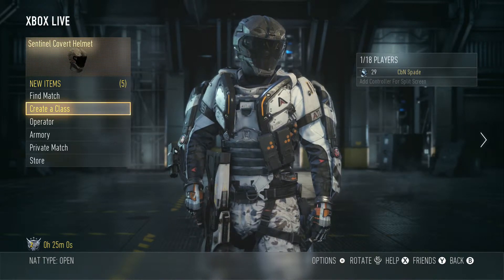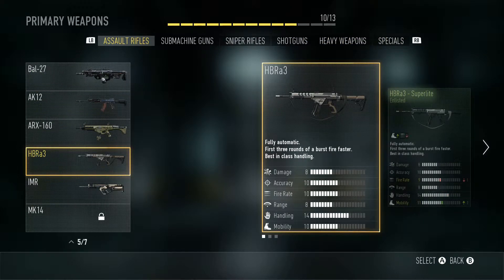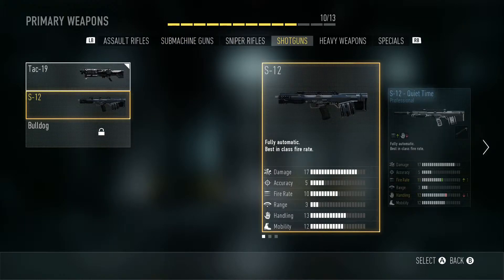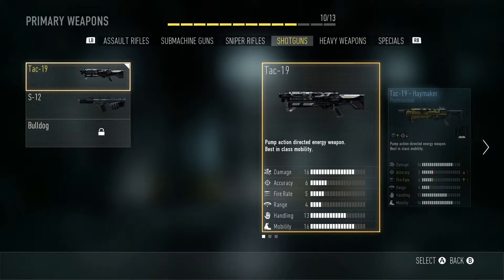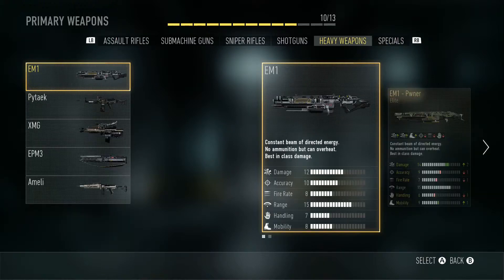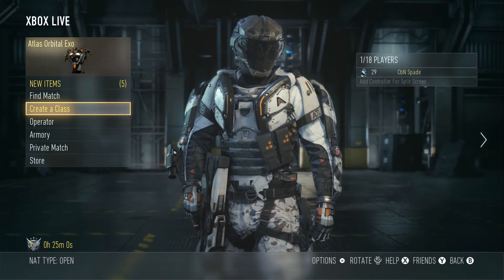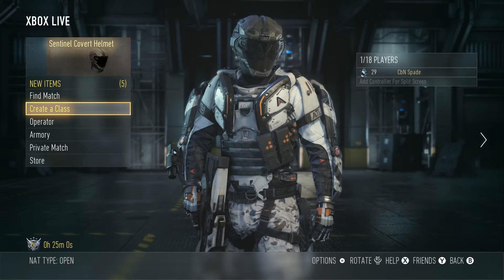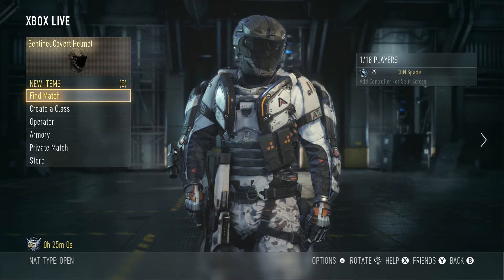Call of Duty: Advanced Warfare | Update! January 27th | DLC Patch